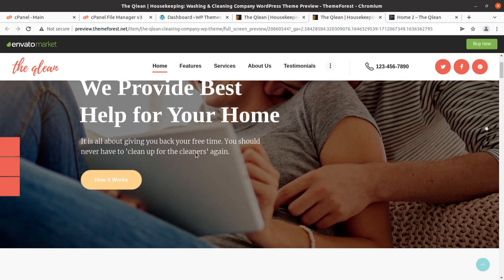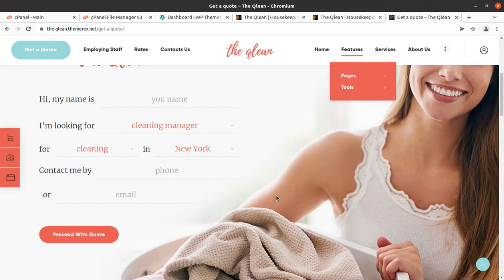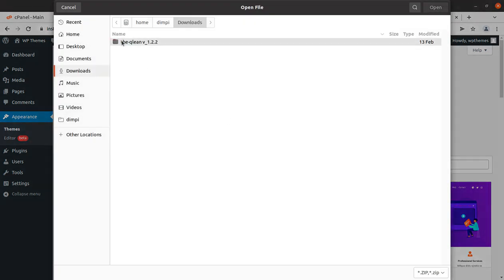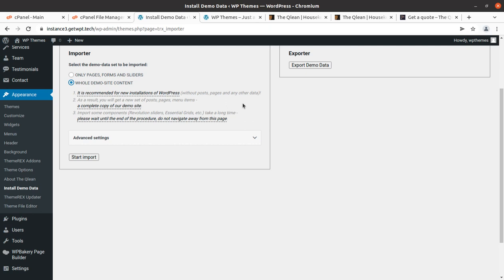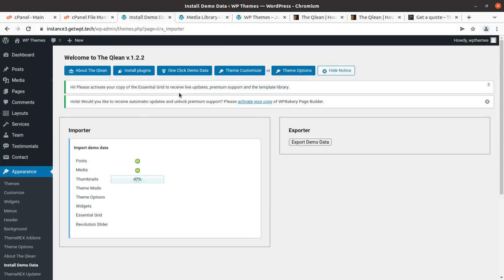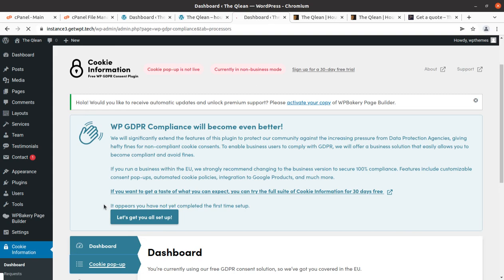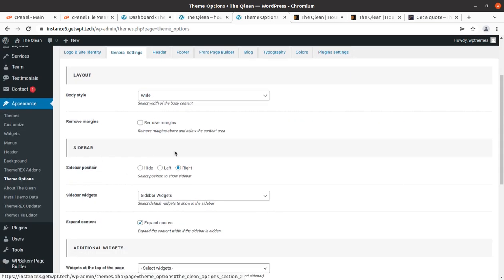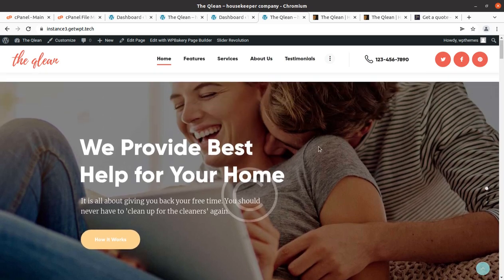Housekeeping Washing Service Website | Cleaning Company Website | The Qlean WordPress Theme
If you need to create a website to promote your cleaning business and its services, The Qlean WordPress theme is the best cleaning company WordPress themes will help you get started right away.
With one-click importer tools that will quickly transfer the pre-built cleaning company website demos into your WordPress dashboard, these themes aim to remove all the stress of launching your own professional services website.
The Qlean WordPress Theme is the ultimate, stylish squeaky clean & fresh cleaning company WordPress theme you’ll ever find. It is designed for modern cleaning services firms, maid services bureaus, janitorial & maintenance services companies.
Qlean WordPress Theme is good for house services, housekeeping, eco cleaning, cleaning agency, appliance repair, electrical service, dishwashing service, domestic services, electrical service, heating repair, plumbing services.

The Qlean WordPress Theme Features:
Adaptive WordPress Customizer
Multiple ready shortcodes
Powerful Admin Interface
Sticky Menus and Sticky sidebars
Parallax Effect Backgrounds
Customizable Google Map
One-Click demo install
Built with HTML5 and CSS3 code
Flexible colors and typography